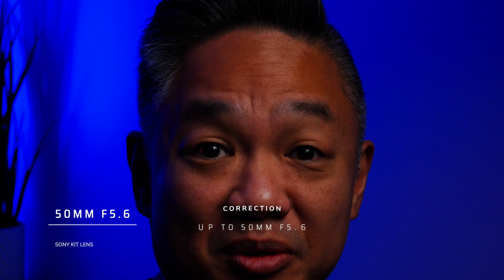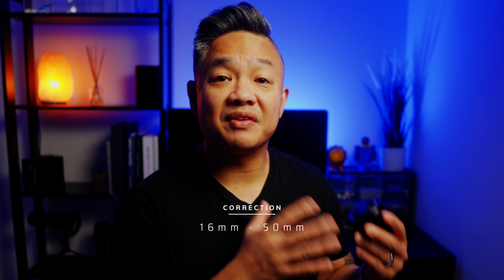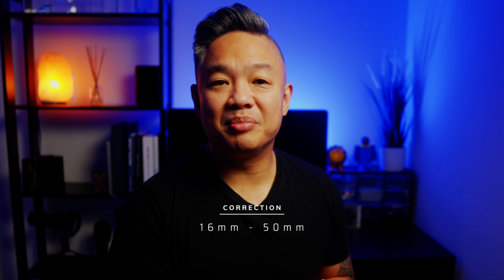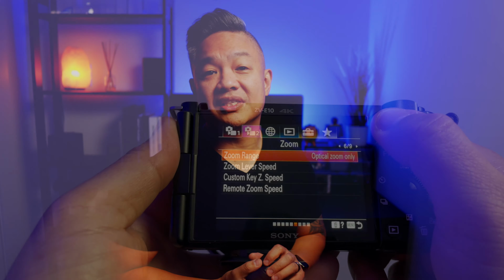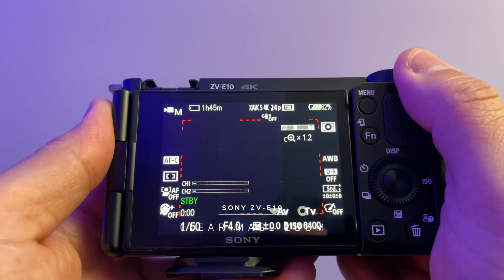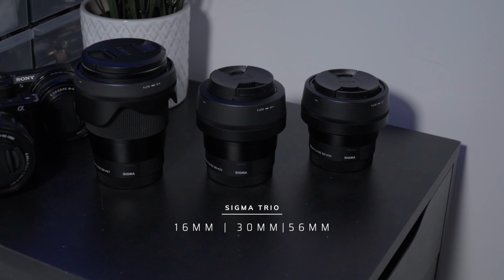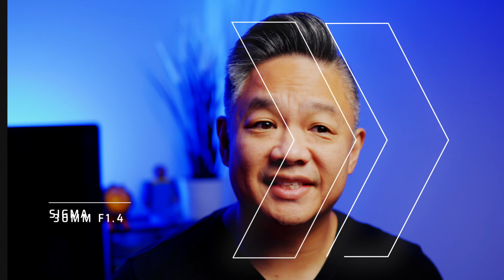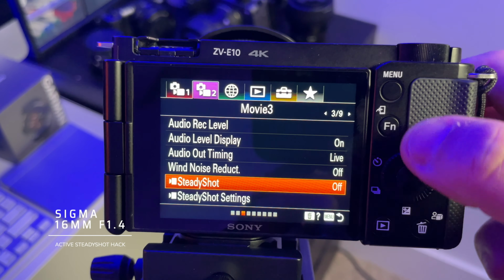Best Sony ZV E10 YouTube Lenses for Beginners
The Sony ZV E10 is a great camera for beginners and professionals alike.  If you purchased the Sony ZV E10 with a kit lens or without the kit lens you will be hunting for the best lenses for your YouTube videos.

The lenses in this video, complement various styles of video and even if you choose one, it will give you great performance and video quality that will elevate the quality in comparison to the kit lens.

There are lots of lenses to choose from Sony, Sigma, Tamron and more!!

These lenses are lenses I have used and owned and continue to use with my Sony ZV E10 and my newest camera the Sony FX30.

//Lenses//
Sigma 16mm f1.4

Sony ZV-E10

Sony Cinema Line FX30

Rodecaster Pro

Rode NTG5